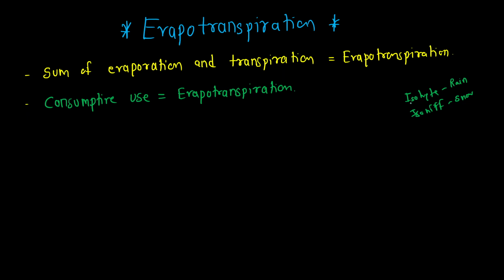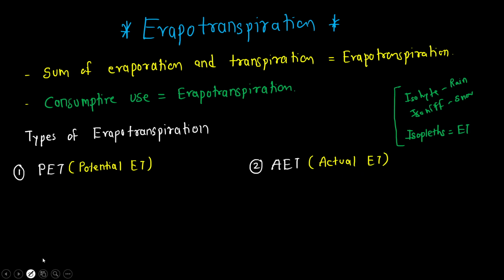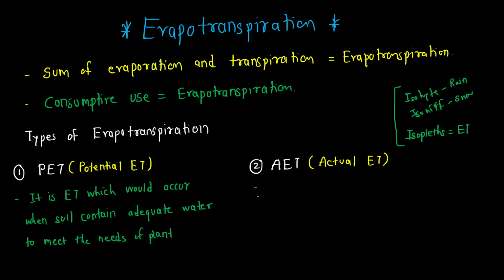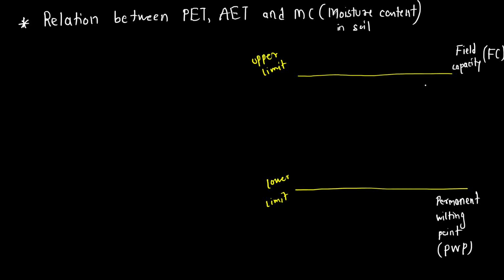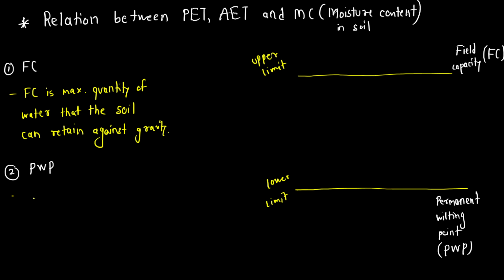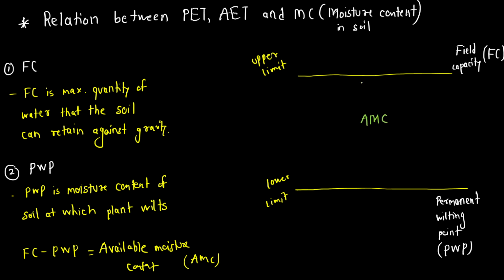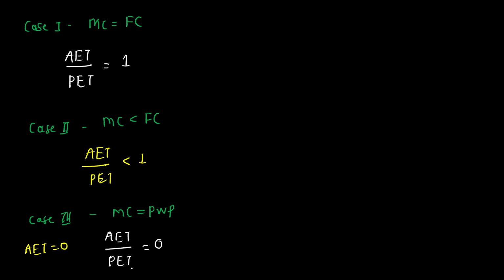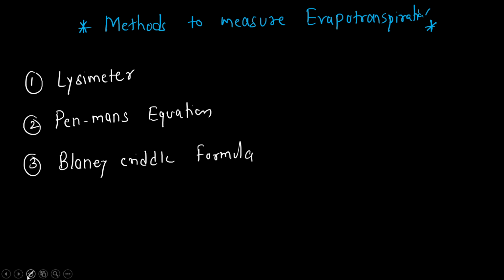26. Evapotranspiration ||Water Resource Engineering